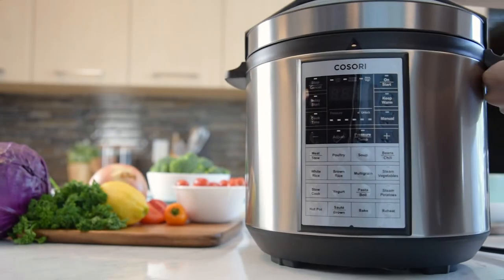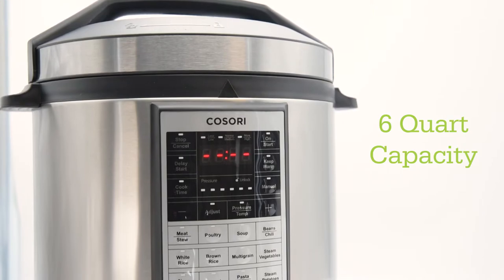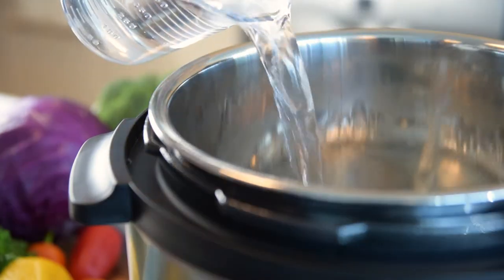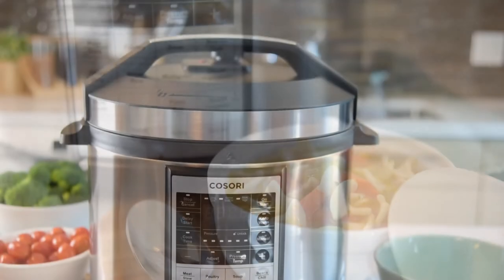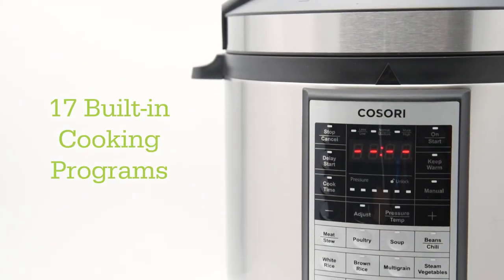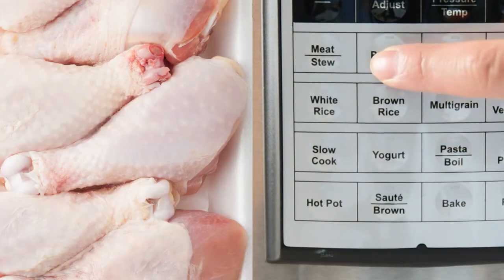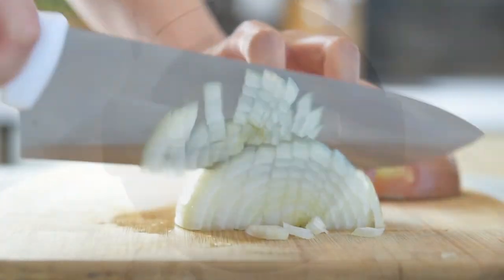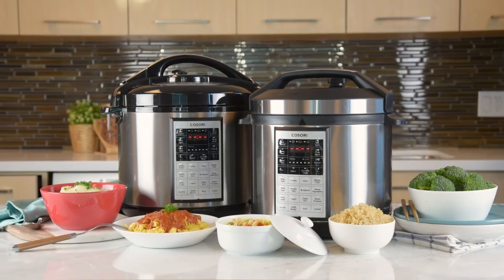Cosori | Premium 6-Quart Electric Pressure Cooker (CP016-PC)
This premium 8-in-1 programmable kitchen appliance has new and improved programs and features to continually support your fast-paced, health-conscious and lifestyle. This machine keeps you safe with an unlock indicator, which illuminates if the lid isn’t properly secured. We’ve also added 3 newly cooking programs: Hot Pot, Pasta/Boil and Sauté/Brown. Also included is a recipe book packed with delicious meals designed especially for one-pot pressure cooking.

Want to show off what you're cooking? Use the hashtags CosoriCooks, iCookCosori, and LiveLifeTastefully!

Have a question? Contact our helpful customer support team at or call between the hours of 9AM-5PM Pacific Time, Monday through Friday.

Collaborate with other Cosori users on our Cosori Community Facebook group to share recipes, ideas, and cooking hacks.